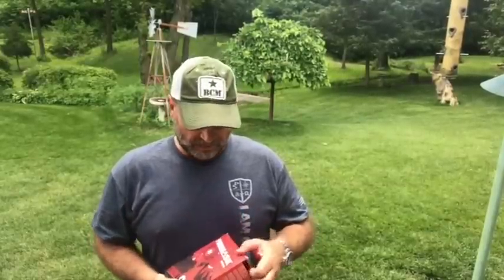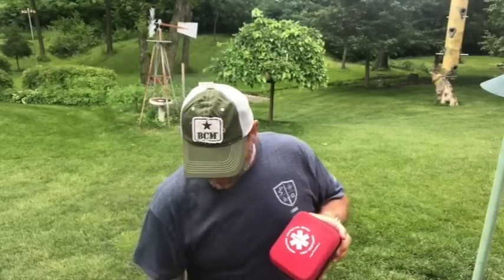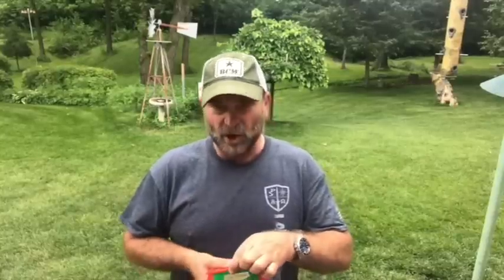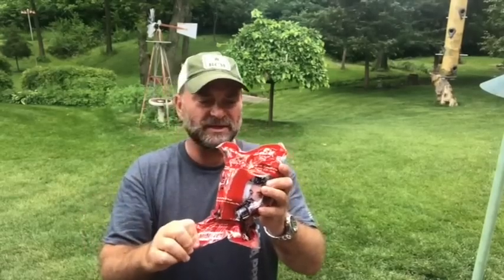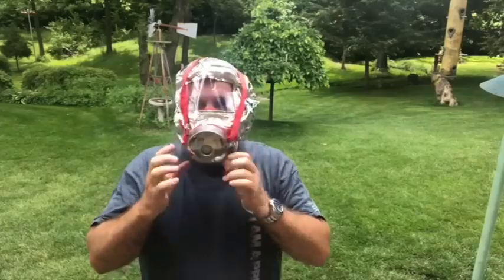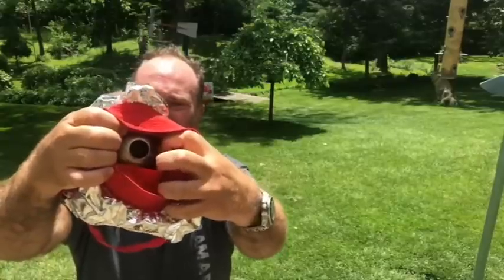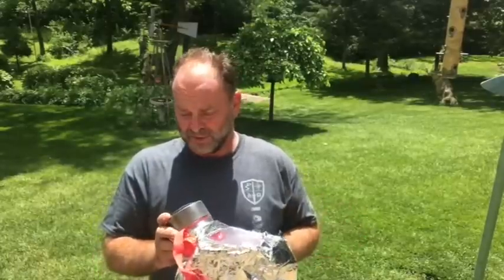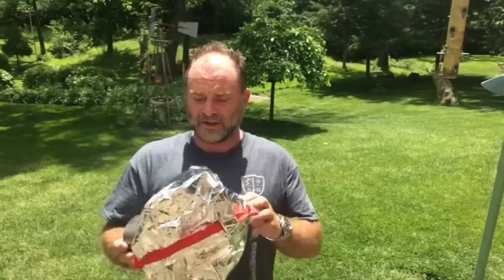Fire Mask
This video discusses the Fire Mask as a life saving device.  Smoke inhalation is the primary reason for deaths from fire.  This device can save your life